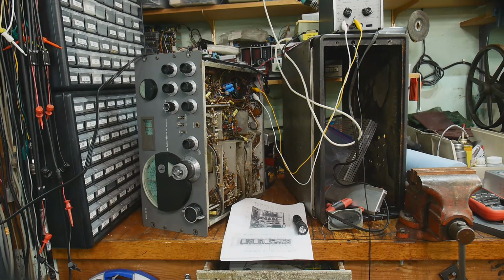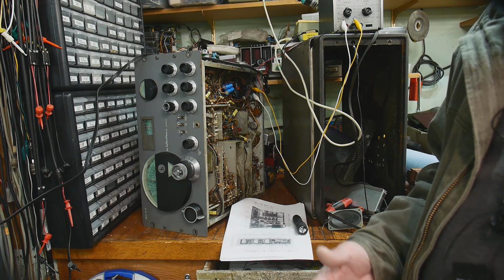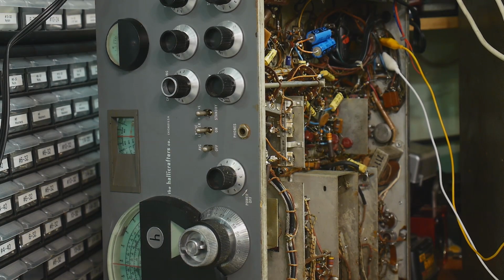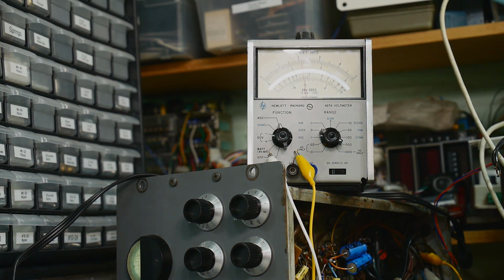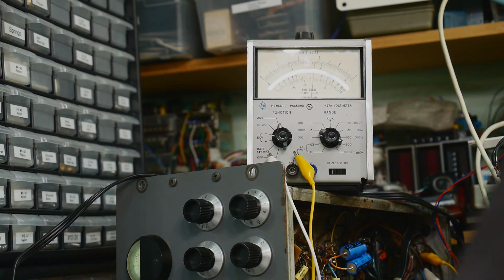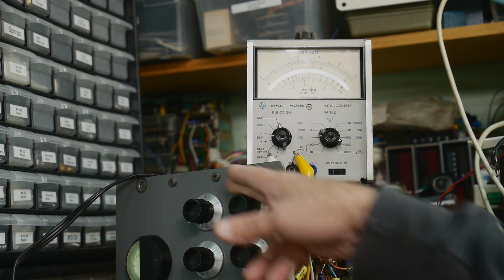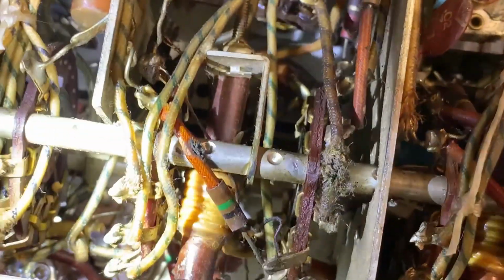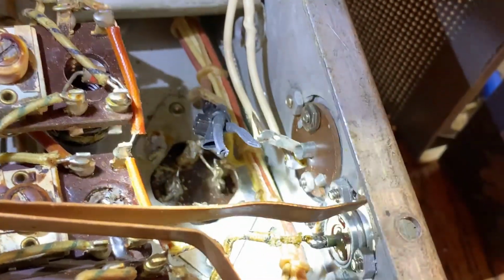#694 Hallicrafters SX-42 Receiver (part 6 of 7)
Episode 694
I start the alignment. Looks pretty good as-is but then I find a problem.